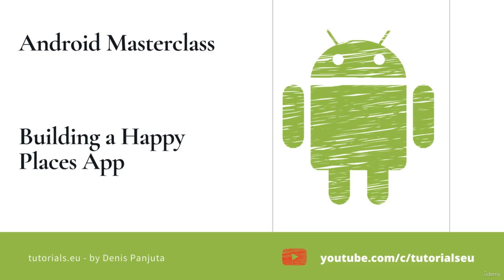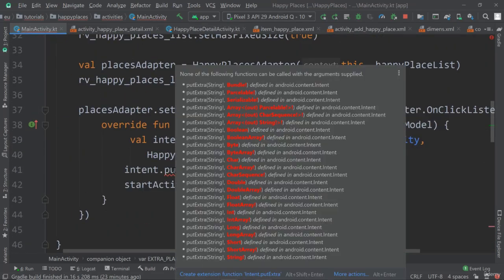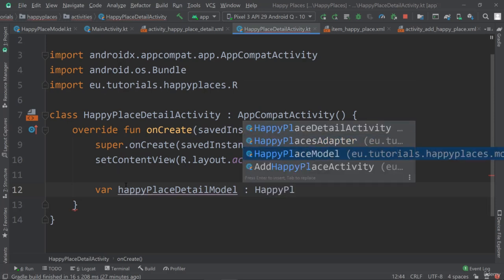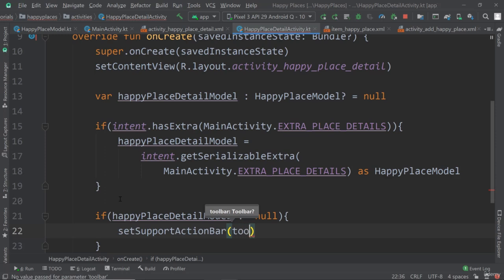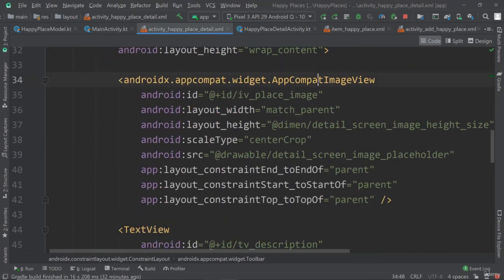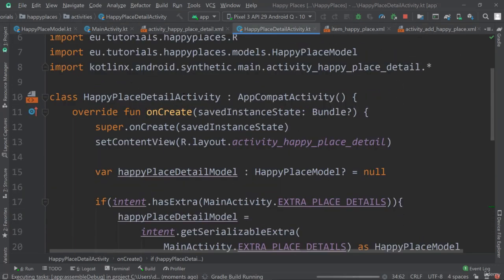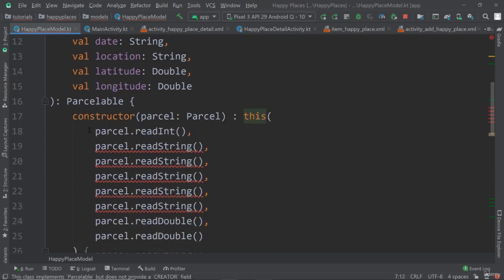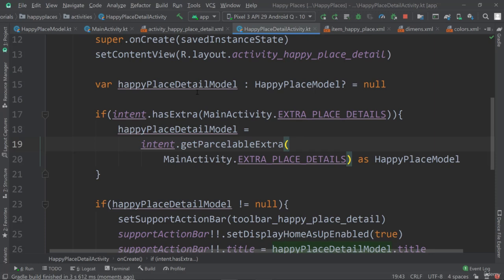356 - Passing Whole Objects from One Activity To Another - Serializable vs Parcalable